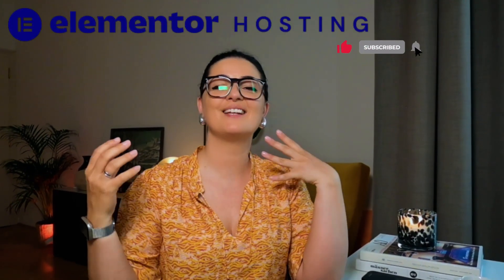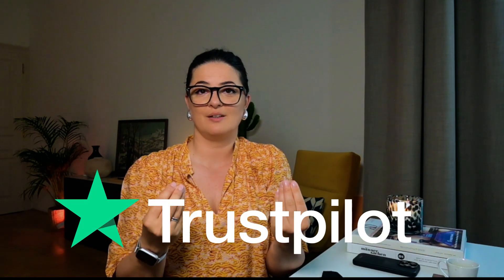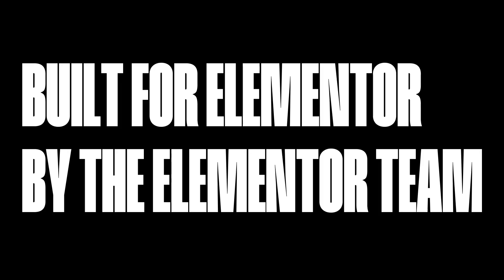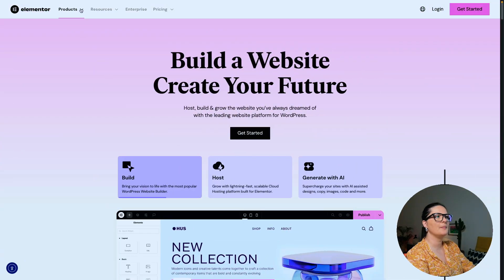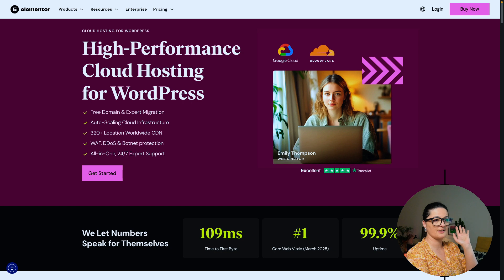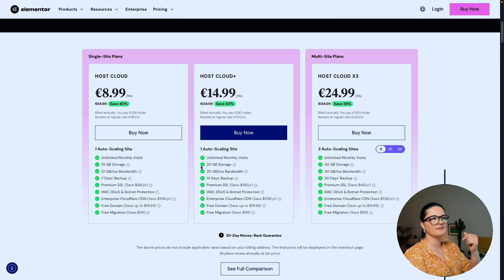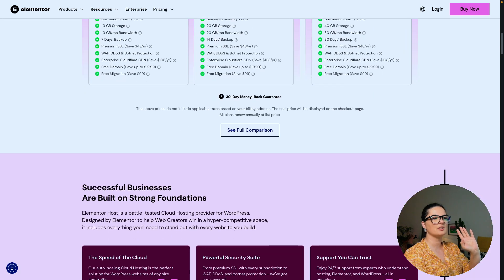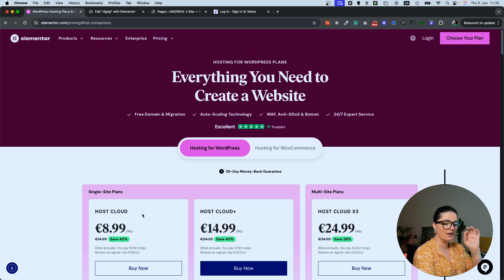ELEMENTOR HOSTING JUST GOT A MAJOR UPGRADE 🔥 - WHAT CHANGES?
More traffic, more storage, staging, SFTP access, and better performance — all still powered by Google Cloud and Cloudflare. In this video, I’ll walk you through what’s new, how it compares to the old plans, and which one’s right for you.

🟠 GET ELEMENTOR HOST